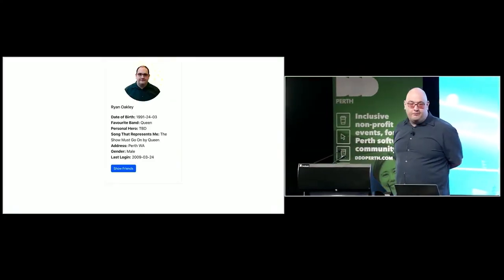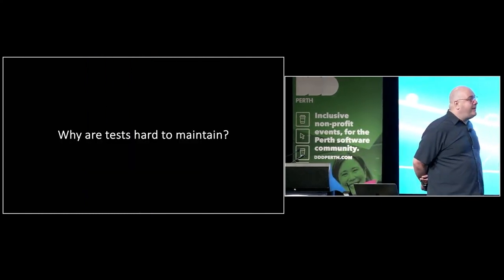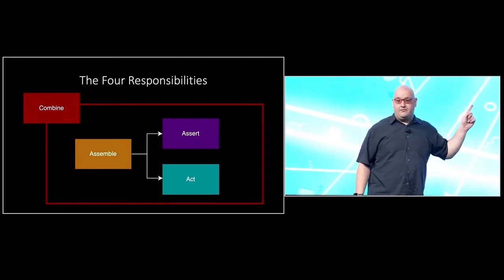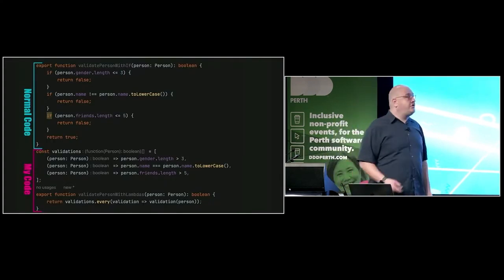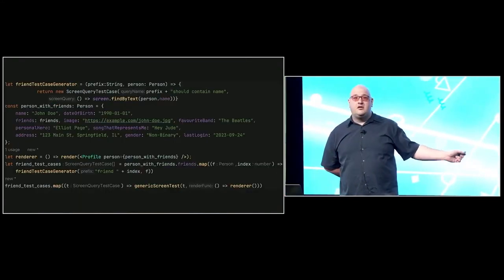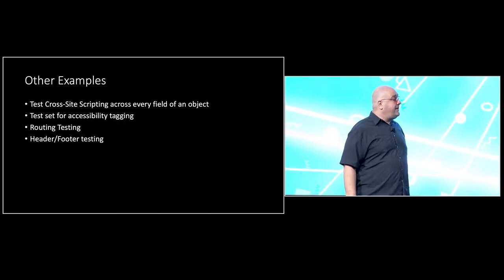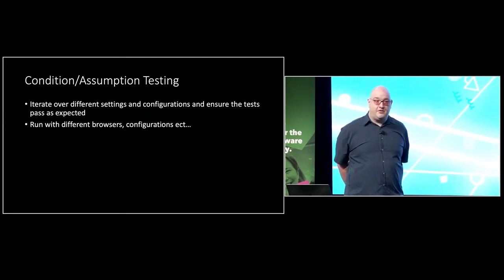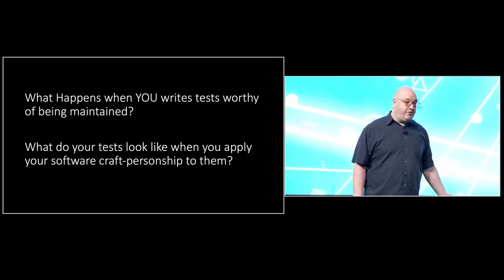Ryan Oakley - Stop writing fragile tests - Use SOLID Principles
Stop writing fragile tests: Use SOLID Principles

The aspiration for a comprehensive suite of automated tests is universal, yet the desire to maintain these often fragile and hurriedly constructed tests is scarce. Ignored test failures accumulate, while the necessary time and effort to rectify them seem to be perpetually out of reach.

What if we could change that? What if we could harness software engineering's best practices to make our automated tests not only more robust but also more efficient and easier to maintain?

This talk explores the transformative impact of applying SOLID principles and the DRY (Don't Repeat Yourself) principle to your testing code. These strategies lead to tests that are quicker to write, offer improved coverage, and - most importantly - are easier to amend when the underlying codebase or its dependencies change.

Drawing from my craftsmanship, I will illustrate how these principles have revolutionised my testing approach for both front-end and back-end code. I'll share my journey of creating a test suite that can be adapted rapidly to changing dependencies and provides such extensive coverage that errors can be pinpointed to their exact point of failure.

Join this talk to discover how to leverage your software engineering prowess to craft robust, comprehensive tests that remain effortless to maintain.

Ryan Oakey is a Neurodiverse (Asperger’s) software developer working on Cloud projects. He completed a Bachelor’s in Computer Science and Data Science, and a Masters of Information Technology at the University of Western Australia. In addition to his development work he does Neurodiversity advocacy both as part of his work and voluntarily in the wider community.